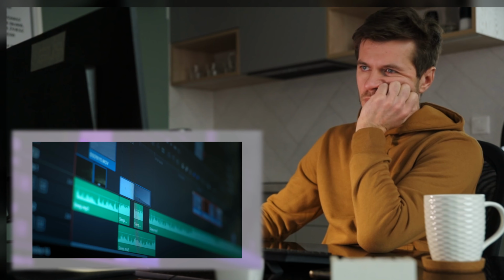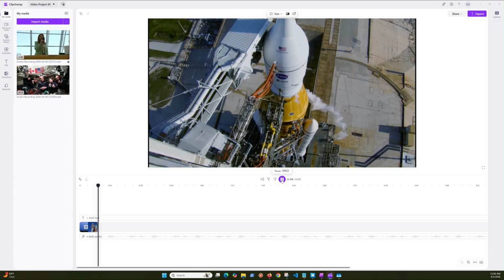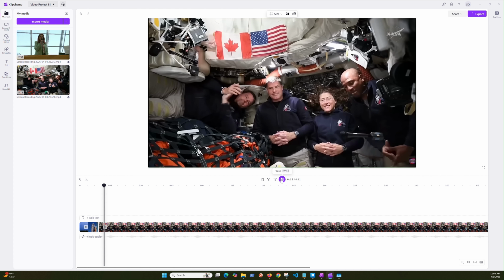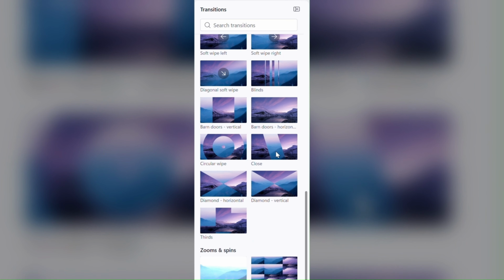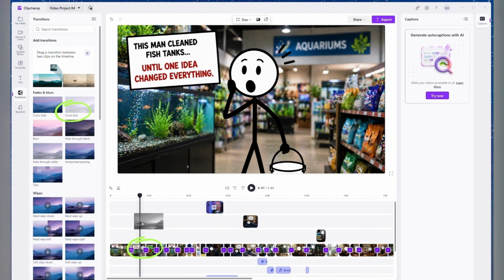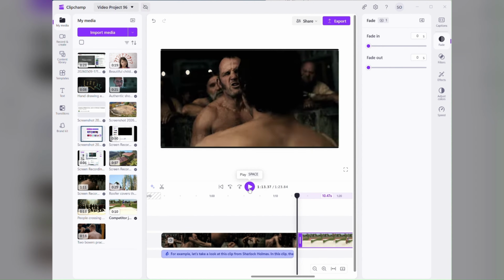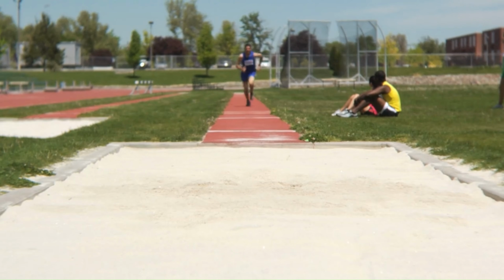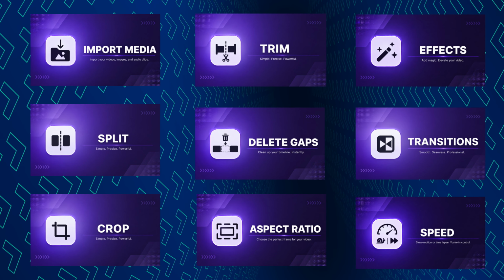How to Edit YouTube Videos in Clipchamp (For Beginners 2026)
Want to start editing YouTube videos but not sure where to begin? In this video, I’ll walk you through the core Clipchamp tools every beginner should know to start creating clean, professional-looking videos.

This is Tutorial 1 in the Clipchamp tutorial series, focusing on the essential editing basics that can help you create and publish your first YouTube videos without getting overwhelmed by advanced features.

You’ll learn how to:

Import media into Clipchamp
Trim and split clips
Remove gaps from your timeline
Add transitions and effects
Create slow-motion and timelapse effects
Adjust aspect ratios for different platforms
Crop clips and improve framing
Use the basic editing tools that matter most as a beginner

The goal isn’t to master every advanced feature right away. It’s to learn the fundamentals well enough to start creating and publishing videos with confidence.

⏱️ Timestamps

Coming soon — check the pinned comment.

Beginner YouTube creators
Faceless YouTube creators
Anyone new to video editing
Creators learning Clipchamp for the first time

🧠 Faceless YouTube Niche Playbook — FREE
Type 0 to get it free:

Faceless Freedom helps you build toward more freedom with faceless YouTube content—without needing to be on camera.

You'll find practical tutorials on video editing, AI tools, YouTube workflows, and strategies for growing and monetizing your channel.